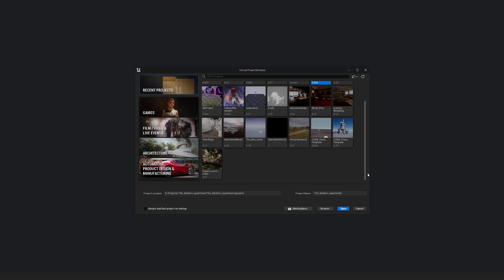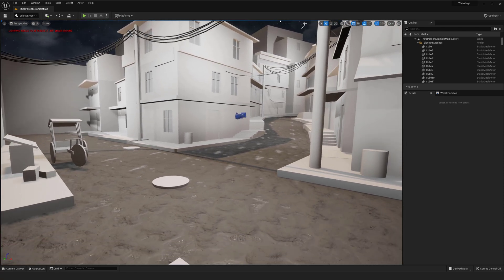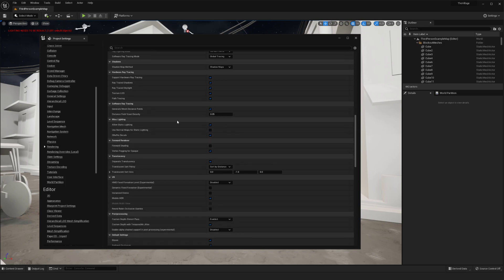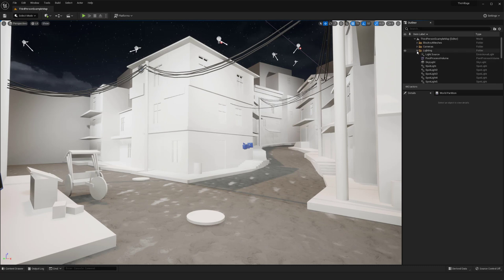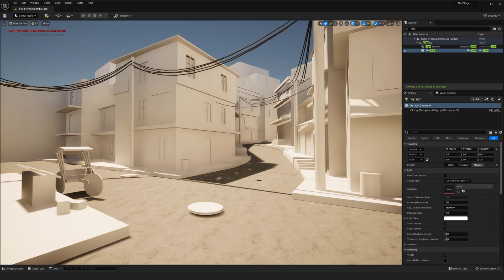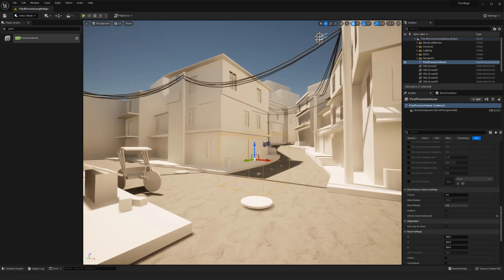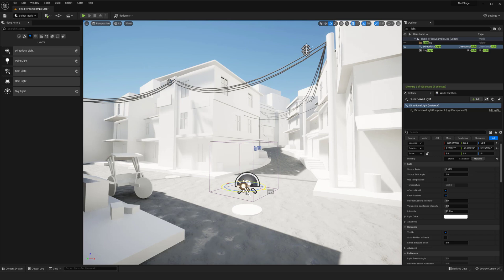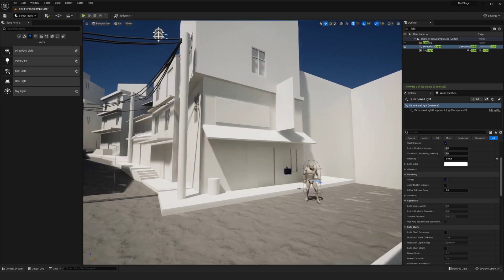How to Convert a Project from UE4 to UE5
This video covers how to convert an Unreal Engine 4 environment to Unreal Engine 5. It also goes over how to setup Raytracing and Lumen and how to implement a basic lighting setup with the new engine. If it is an important project then I suggest making sure to make a copy before doing the conversion on the off chance that something goes wrong.

or here directly on the channel!

Intro: 0:00
Selecting UE4 Project: 0:30
Opened Project UE5: 1:20
Changing Project Settings: 2:00
Cleaning Up Lighting: 4:50
Lighting The Scene: 8:15
Results: 11:35